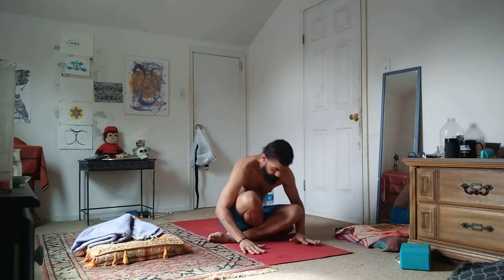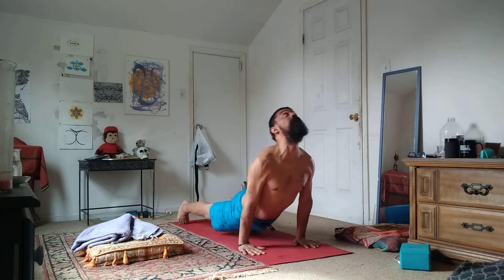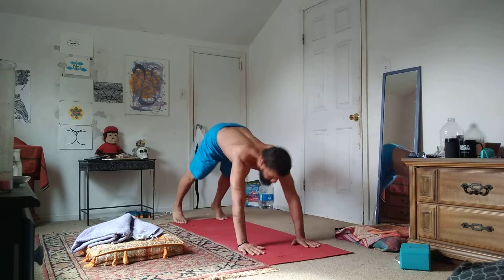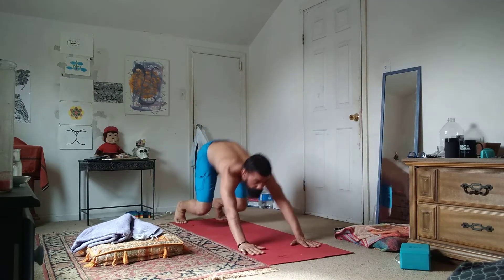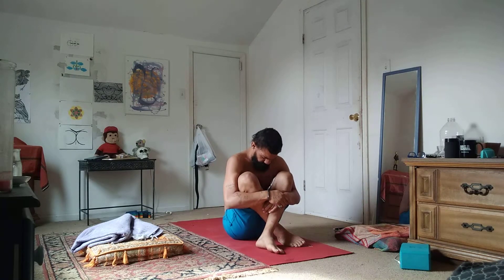ArtisSmithYoga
The Reset.